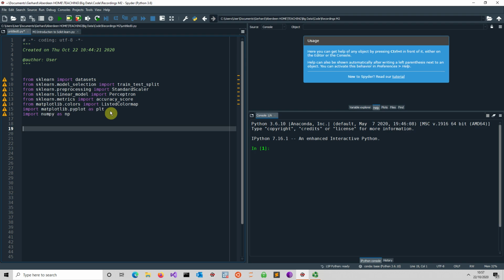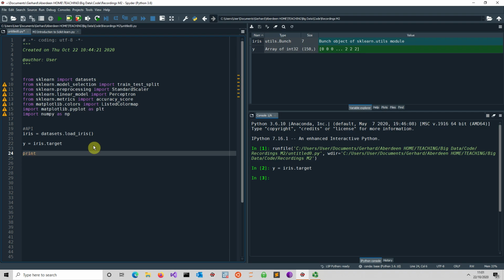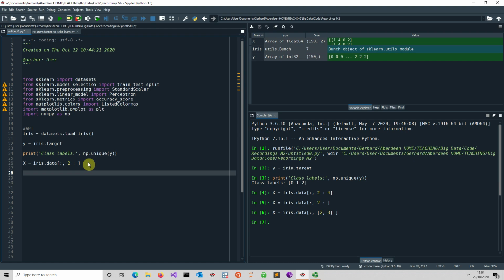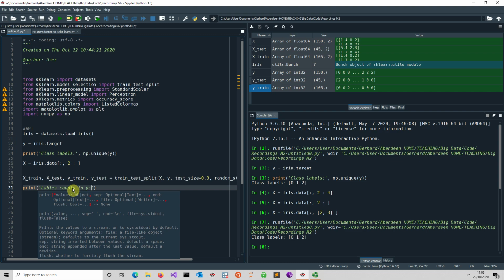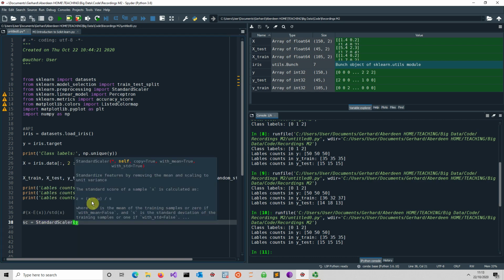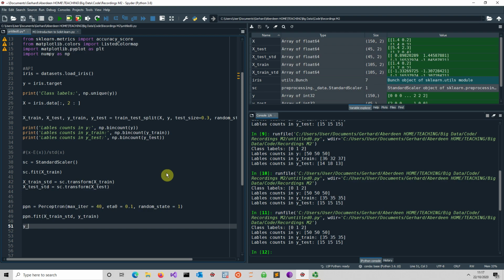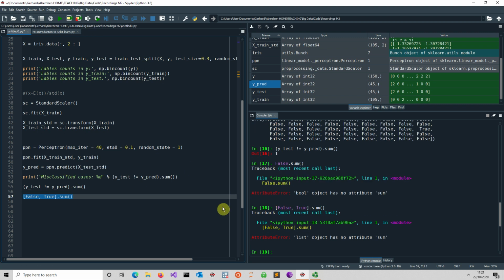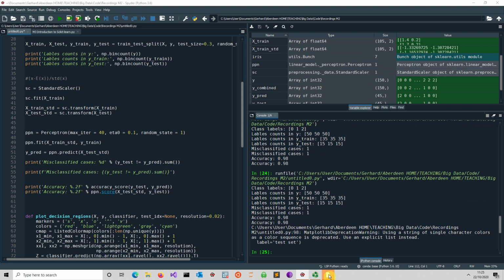An Introduction to Scikit-Learn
【Ｏｎｌｉｎｅ　Ｃｏｕｒｓｅｓ】

Scikit-Learn offers a wide range of Python implementations of machine-learning tools In addition, you have access to datasets for training and testing. Many examples illustrate the use of machine-learning applications in practice.